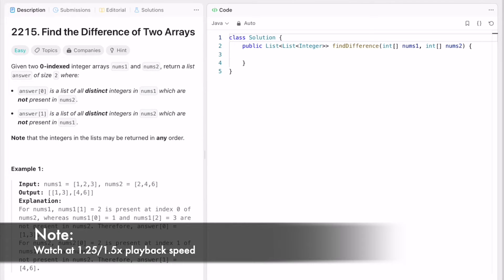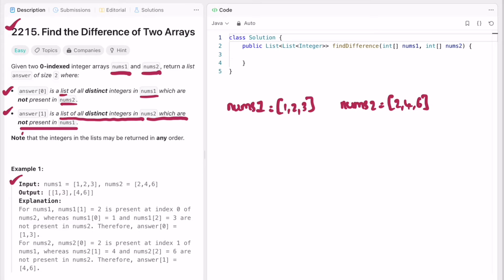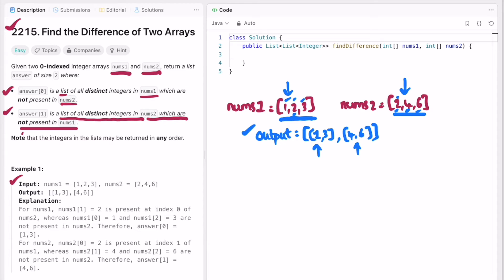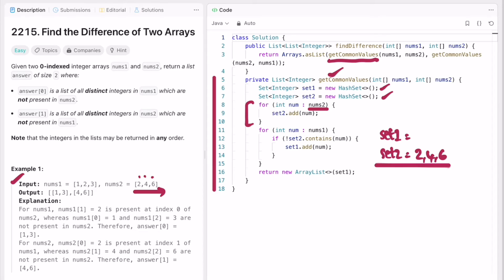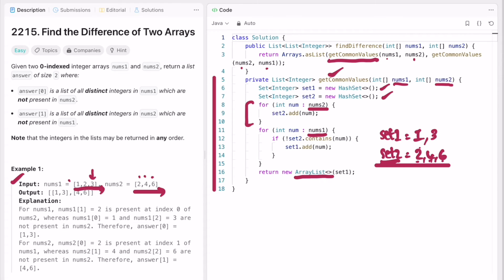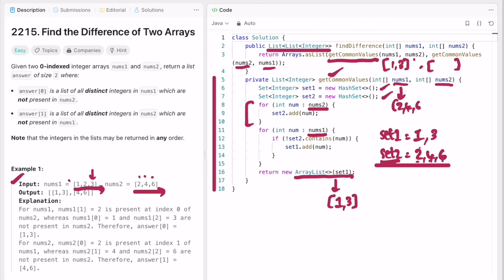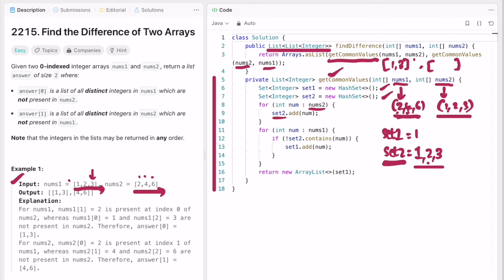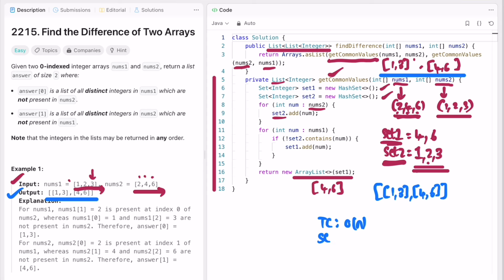Leetcode | 2215. Find the Difference of Two Arrays | Easy | Java Solution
This video has the Problem Statement, Solution Walk-through and Code for the Leetcode Question 2215. Find the Difference of Two Arrays, with Time Complexity of O(n) and Space Complexity of O(n)

Time Stamps ⏱️:
0:00 - Problem Statement
0:42 - Solving the Problem
2:12 - Code [Java]
3:41 - Time and Space Complexity

2215. Find the Difference of Two Arrays
Leetcode Find the Difference of Two Arrays
Find the Difference of Two Arrays
Find the Difference of Two Arrays Leetcode Solution
Find the Difference of Two Arrays Java Solution
Leetcode 2215
Find the Difference of Two Arrays Developer Docs